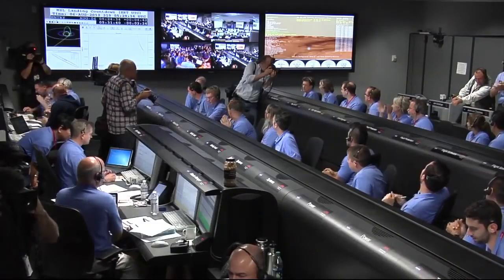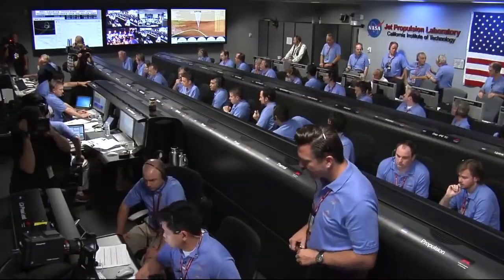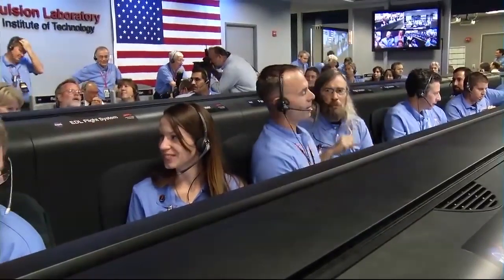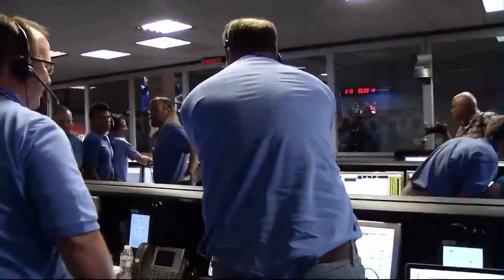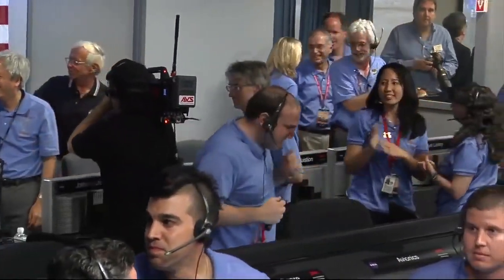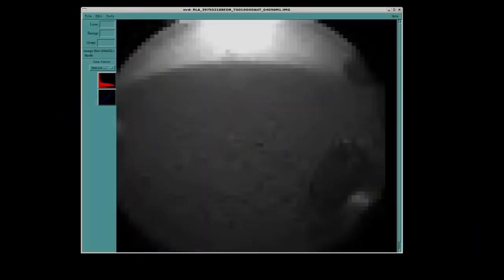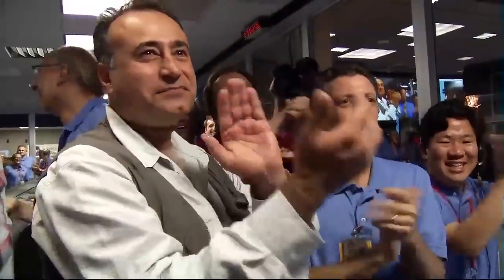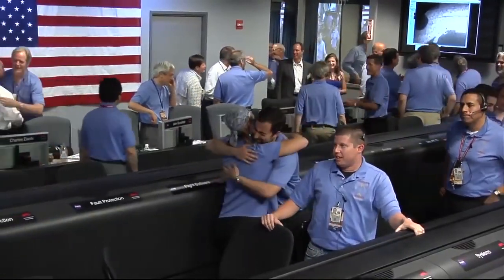NASA's Mars Landing: The Epic Arrival Next to Martian Mountain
Join us in celebrating a historic moment as NASA's car-sized rover successfully lands beside the Martian Mountain. This remarkable achievement marks a significant milestone in the exploration of Mars. Witness the breathtaking landscapes and discoveries in this extraordinary adventure.

NASA Mars Landing
Car-Sized Rover
Martian Mountain
Space Exploration
Red Planet Discovery
Mars Exploration
Rover Arrival
Mars Science
Astronomy Discoveries
Martian Landscape
Rover Expedition
Martian Terrain
NASA's Triumph
Mission Accomplished
Mars Exploration Journey
Space Discovery
Planetary Adventure
Mars Exploration Chronicles
Rover Discoveries
Space Exploration Records
Mars Landscape Exploration
Red Planet Expedition
Mars Terrain
NASA's Achievement
Mars Rover Mission
Martian Discovery
Cosmic Exploration
Astronomy Enthusiasts
Mars Research
Rover Expedition Chronicles
Martian Mountain Exploration
Space Journey
Martian Geology
Mars Landing Success
Mars Adventure